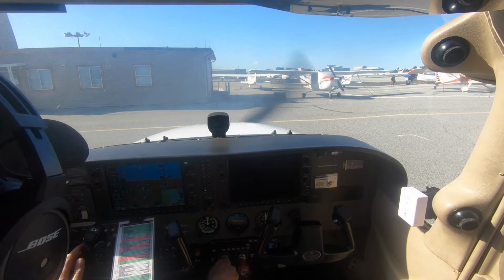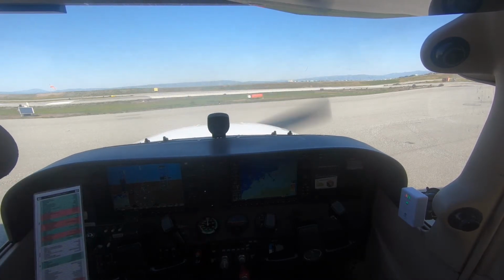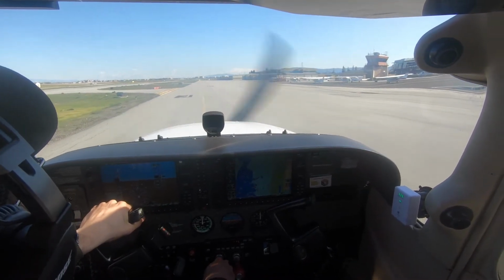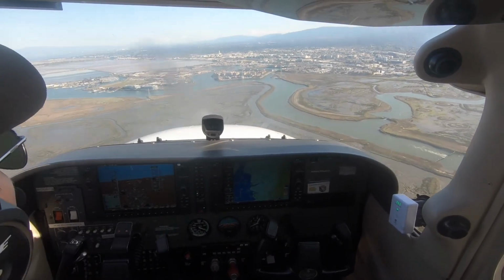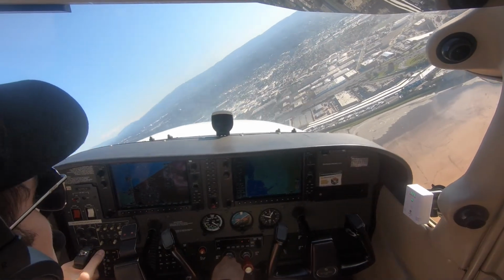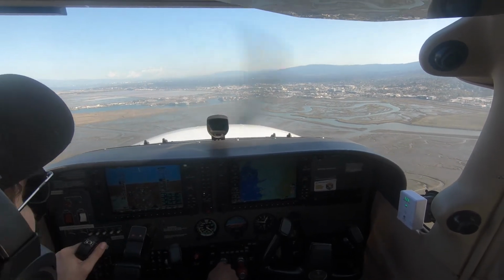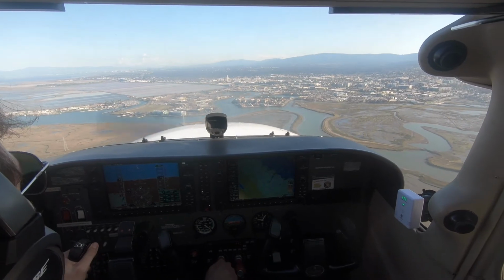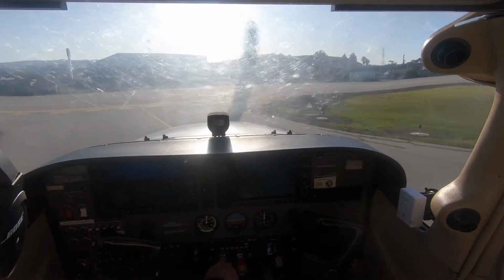Solo crosswind practice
On this flight I intended to depart towards Half Moon Bay, but ended up staying in the pattern to take advantage of a left crosswind that was just below my solo limit to practice sideslips. The wind picked up throughout the flight and I terminated when I realized it was getting a bit strong.

0:00 Start up
2:00 Taxi
4:28 Run-up
11:11 Take-off clearance
12:08 Take-off
12:30 First pattern lap
16:00 First landing
19:00 Second pattern lap
23:45 Go-around
27:40 Second landing
31:26 Third pattern lap
37:15 Third landing
41:13 Fourth pattern lap
45:50 Fourth landing
49:49 Fifth pattern lap
54:00 Fifth landing
56:25 Sixth pattern lap
1:00:40 Sixth landing